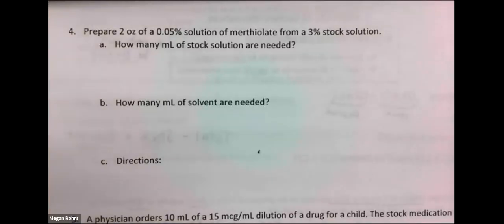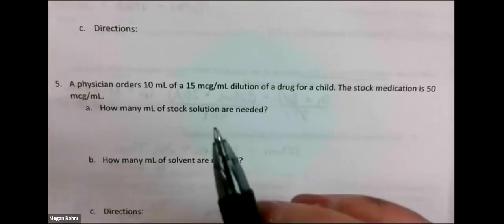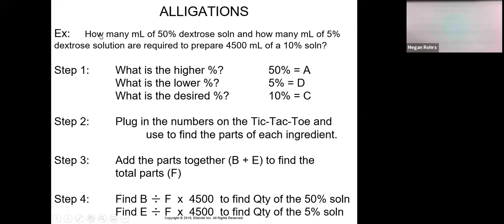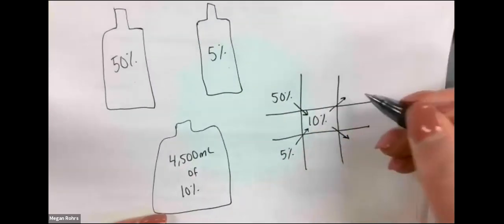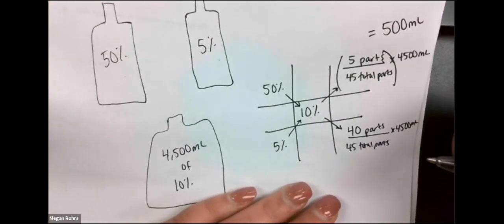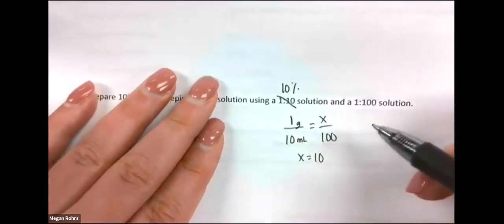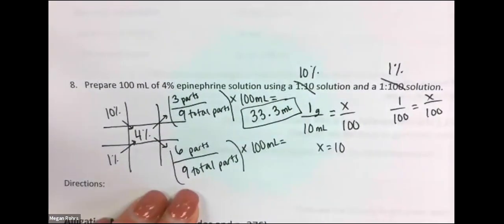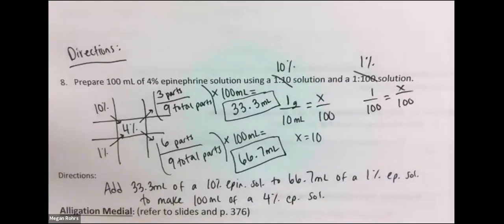Math Ch 15 Part 2 CPT